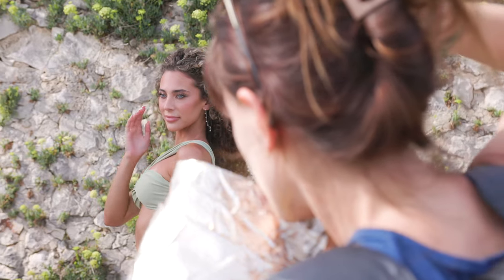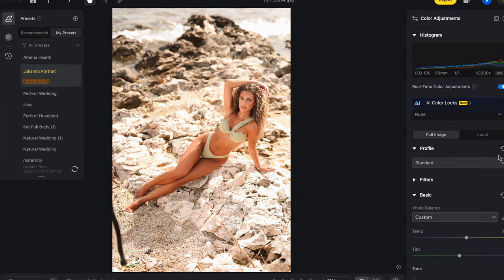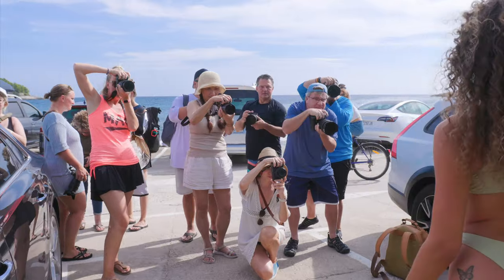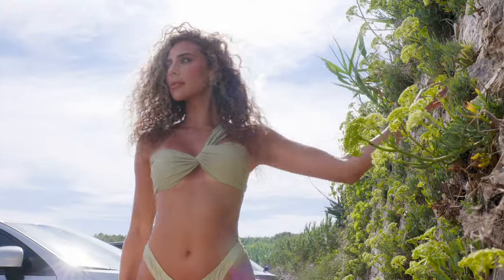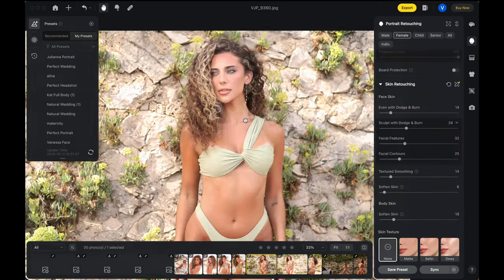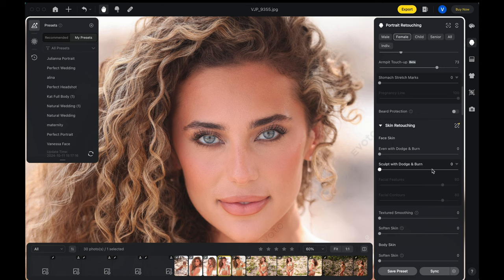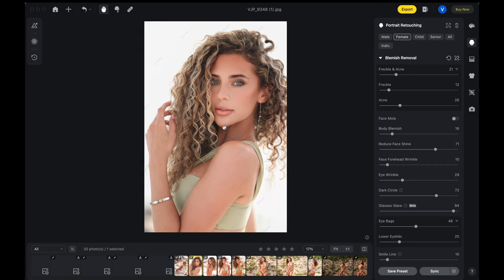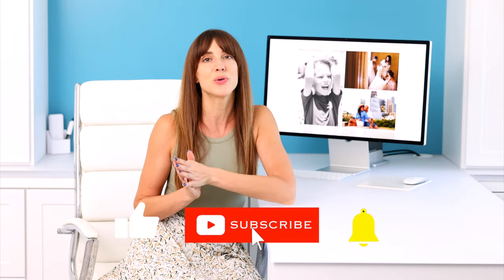BREATHTAKING Beach Photoshoot in Croatia | Canon EOS R5 + RF 135mm f1.8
This photoshoot with my Canon R5 in Croatia was incredible and retouching this natural light photography beach photoshoot on Pržina beach was easy with Evoto 👉click here for 5% off at Evoto | USE CODE: VJOY5

Model: Julianna Nicole: @julianna.nicole4
Filmmaker  @NinoGallego

We just returned from a breathtaking photoshoot in Korčula, Croatia, and I can't wait to share it with you! This special session with Julianna was filled with stunning views, unique lighting, and personalized retouching to bring out her natural beauty. Ever wondered how to streamline your editing workflow? I’ll show you how I created a custom preset based on Julianna’s preferences for retouching – and how I apply it with just a few clicks.

Want to join the adventure? Next year, we’re heading to Bali for an exclusive photography trip, and Julianna will be joining us again! Explore beautiful beaches, lush landscapes, and capture unforgettable moments alongside a community of photographers. We only have 4 spots left for Bali 2025—don’t miss out!

📸 Check the link below for details and sign up to join us in paradise!

0:00 Beach Photoshoot
0:40 Julianna's photo preferences
1:16 Beach photoshoot begins
2:59 Join us in Bali
4:13 Photo editing
7:50 Get Evoto discount
8:07 Before and after